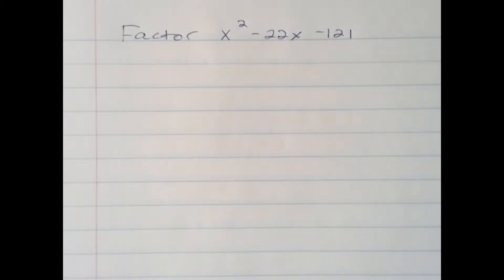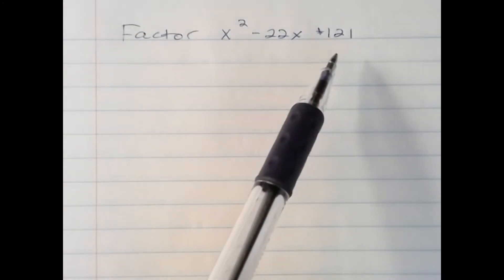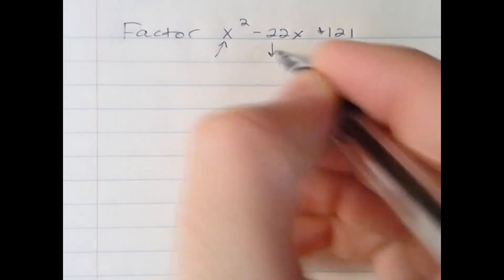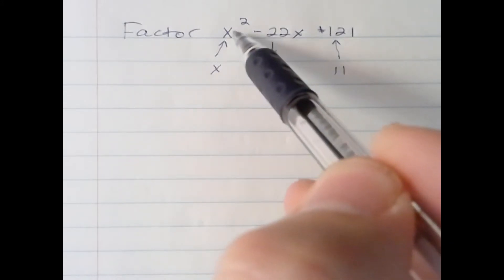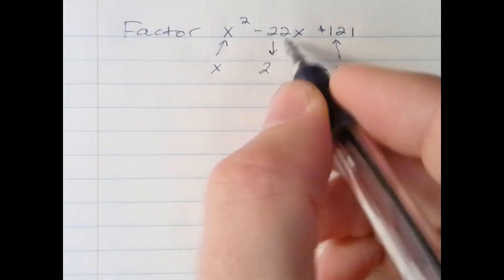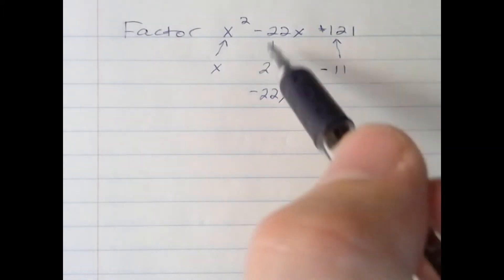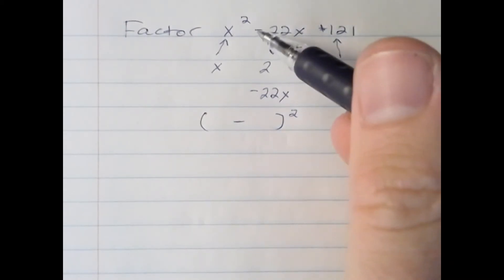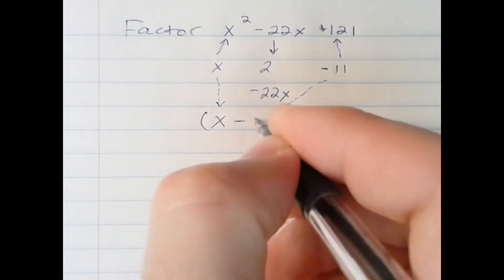Factor x^2-22x+121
Factoring a perfect square trinomial, a difference.